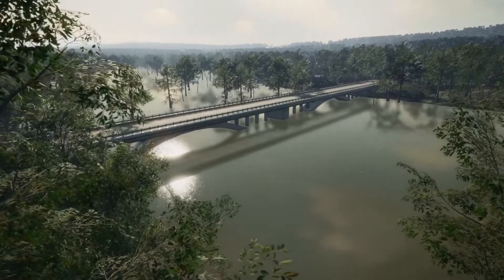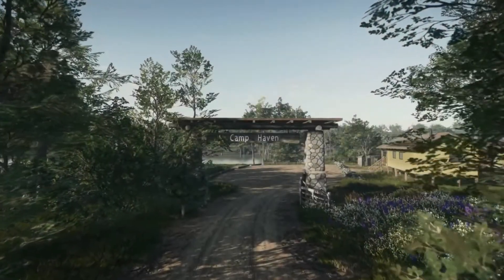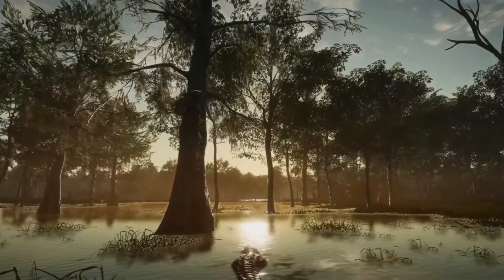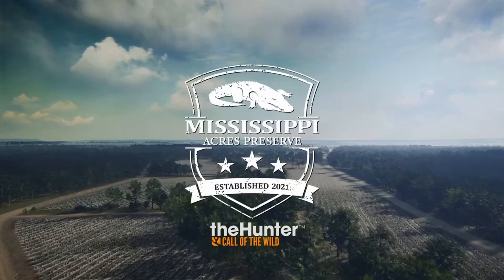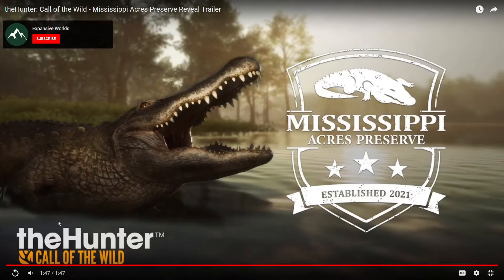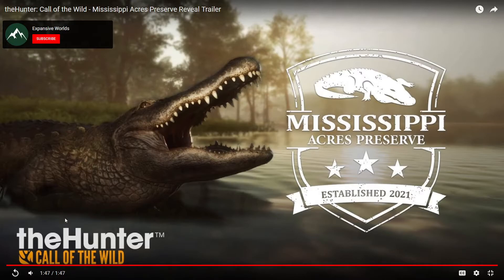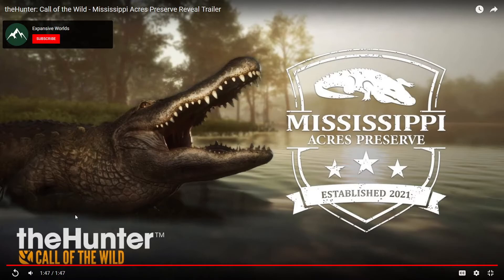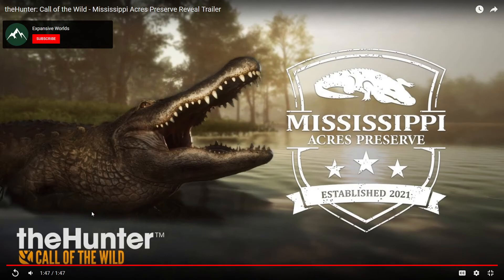Call of the Wild Mississippi Acres Reserve Map Release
This video covers my perspective on the new map release, due out December 7th, 2021